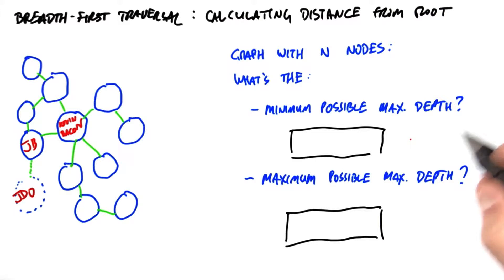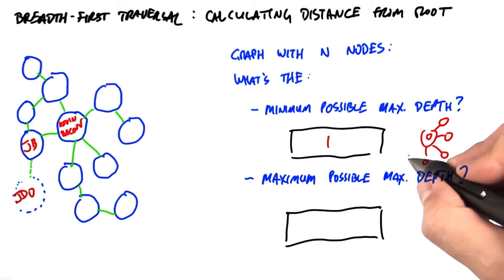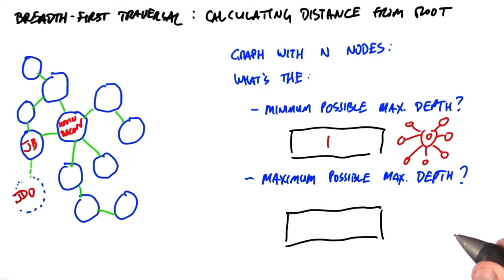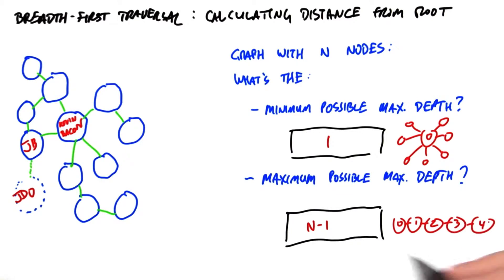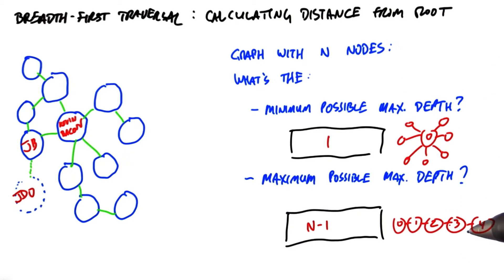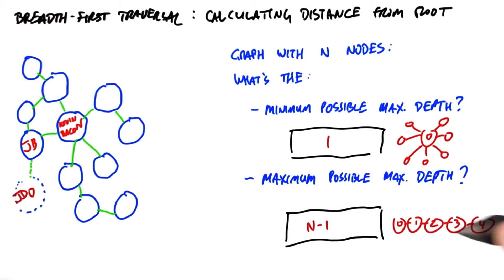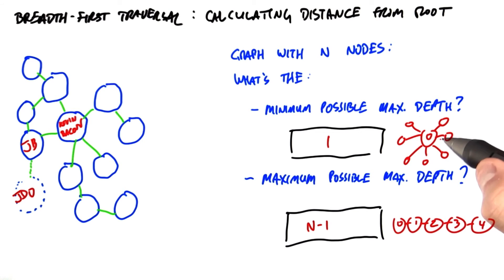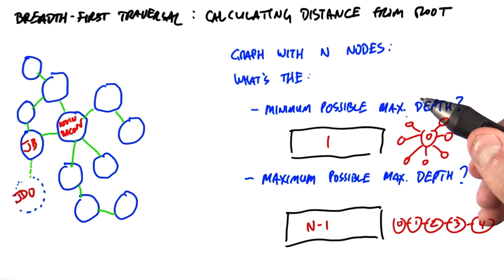Minimum And Maximum Possible Depth From Rooth - Intro to Parallel Programming